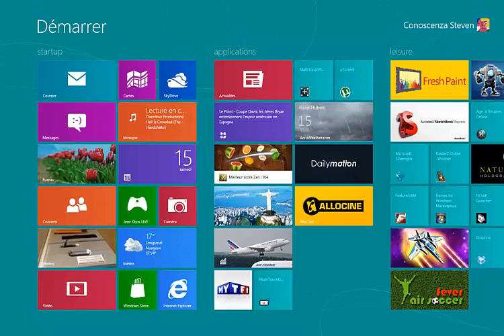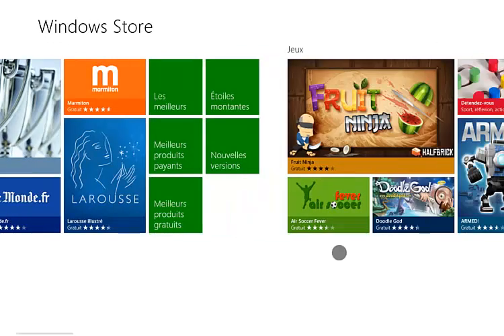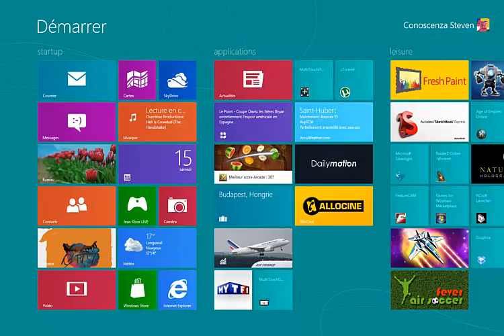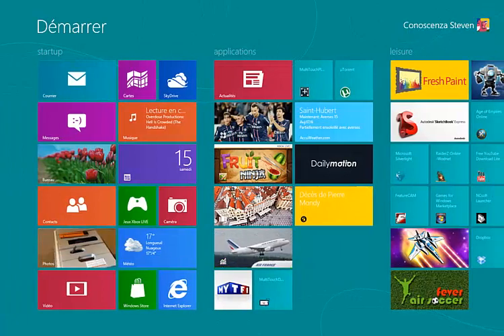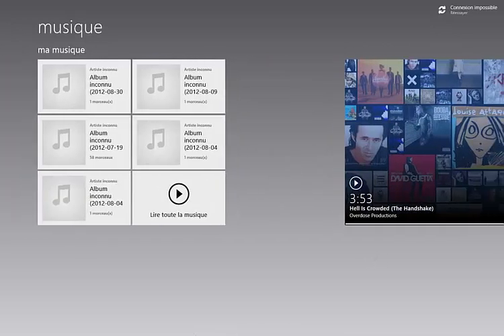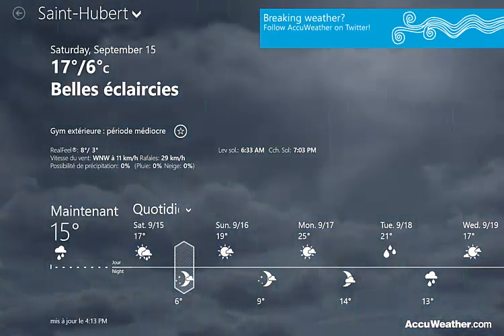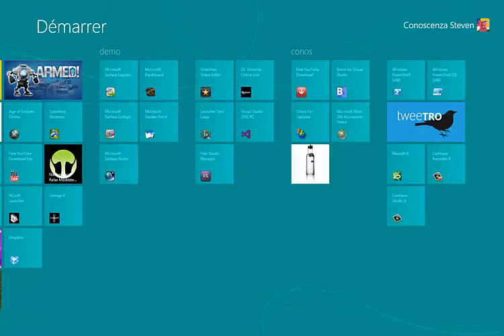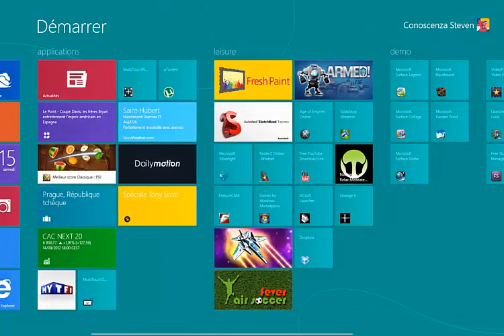Windows 8 (Touch Features Overview)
This is just a quick video that shows a couple of the main TOUCH features of the upcoming Windows 8.